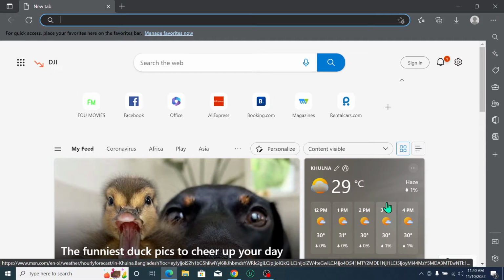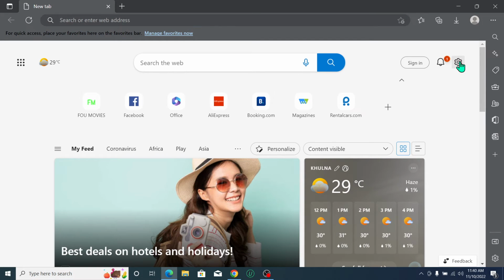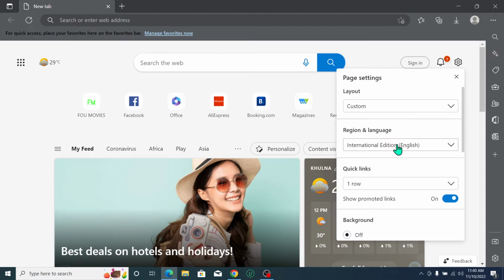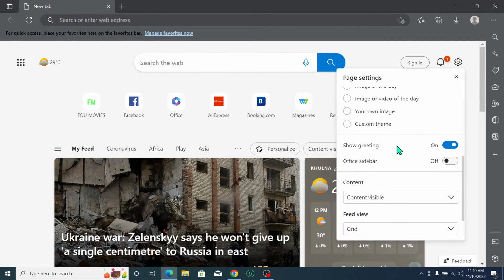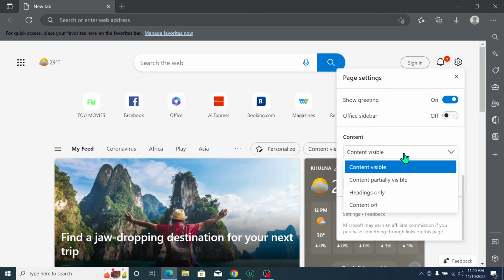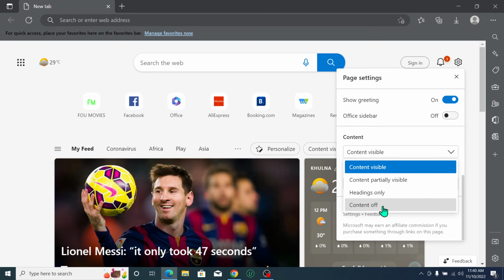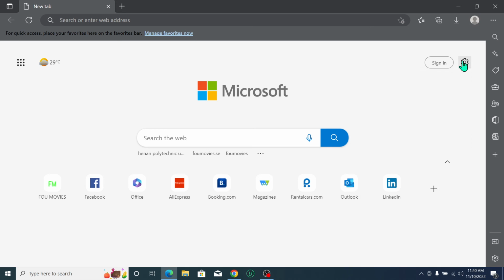How to Disable News Feed on Microsoft Edge in Windows 10